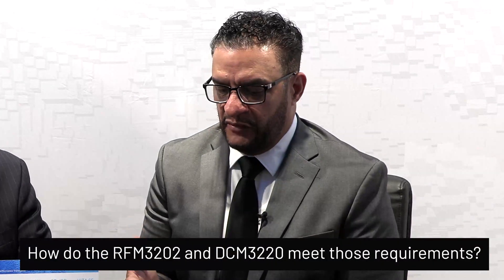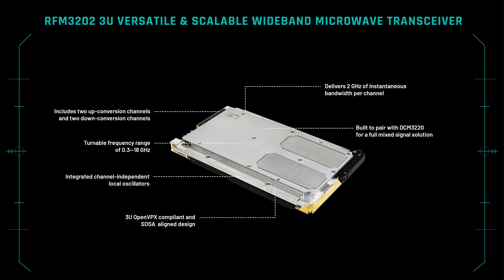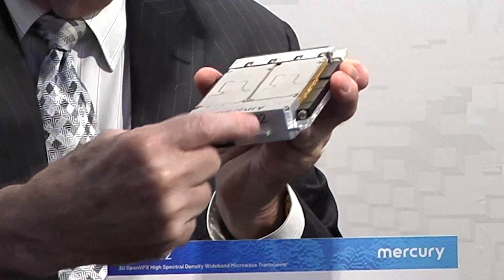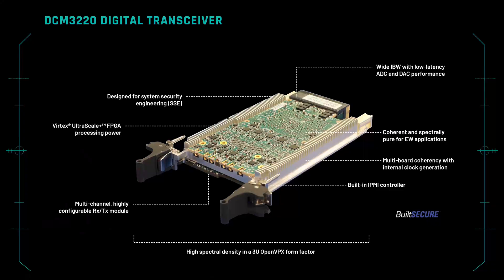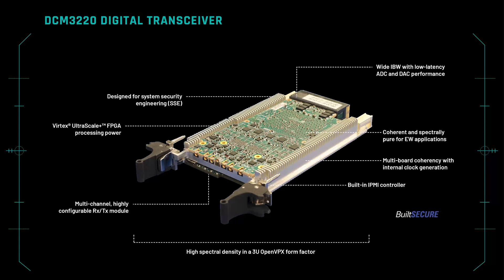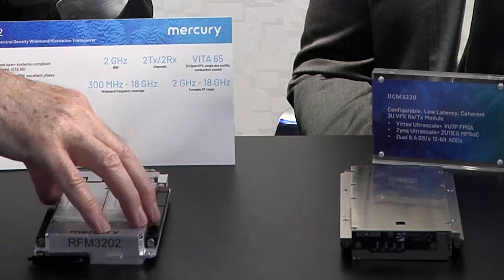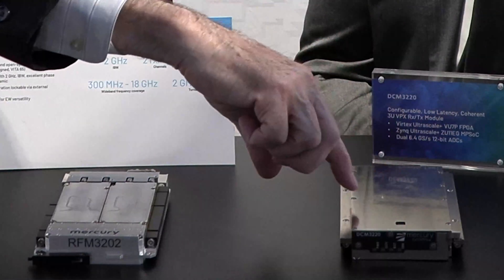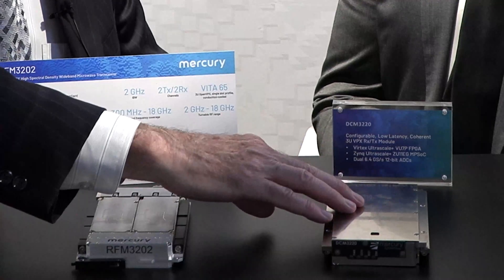Delivering RF signal processing solutions to the edge with MOSA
Today's pace of technology development means the traditional approach of custom-designed modules and subsystems is too slow, but Modular Open System Architecture (MOSA) approaches can deliver on system demands without sacrificing performance or scalability.

VODCAST HIGHLIGHTS

What problems do customers have that can be solved with MOSA-based approaches?

Customers are trying to acquire and to generate signals in the range of 2 GHz to 18 GHz and do that with an instantaneous bandwidth throughout that range of 2 GHz. They also need to perform signal processing on the received signal before it gets sent out as a transmit signal. Usually that's done in an FPGA. The time it takes between the input and the output has to be extremely short, which means low latency.

What are some MOSA products Mercury offers as a solution to this need?

The first one is the RFM3202 which is a dual-channel RF up-converter and down-converter 3U VPX board. It mates directly with the second product, the DCM3220 which has two A-to-D converters and two D-to-A converters, as well as FPGA processing elements inside the 3U VPX board. Together as a pair, they represent a complete solution.

What kind of applications do the MOSA products support?

Ultra-wide, ultra-high-bandwidth applications from 0.3 GHz up to 18 GHz, including radar applications, and applications in SWaP-constrained, rugged environments such as unmanned airborne and naval.

Blog: Why SOSA is driving the future course of embedded military electronics

Blog: Talking MOSA at the TSOA-ID: Remove the risk. Add the performance.